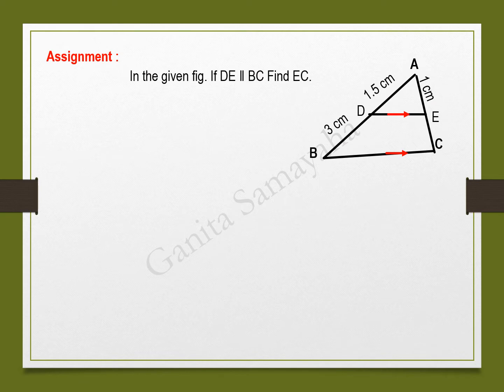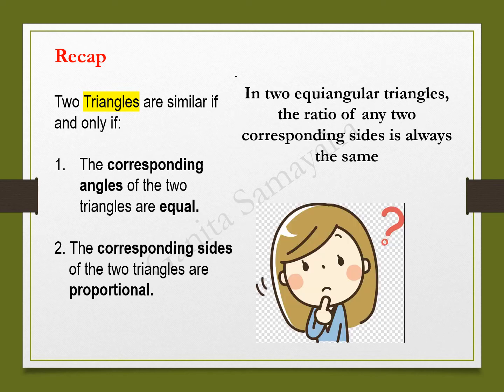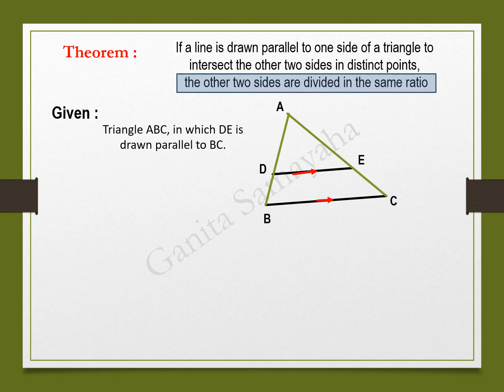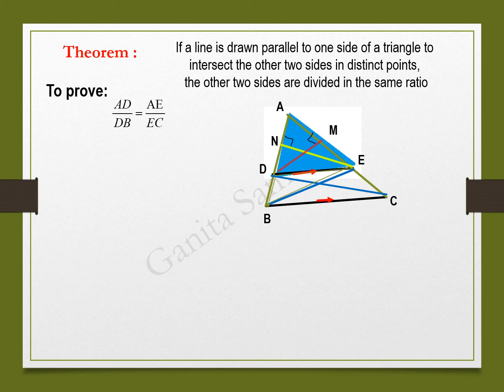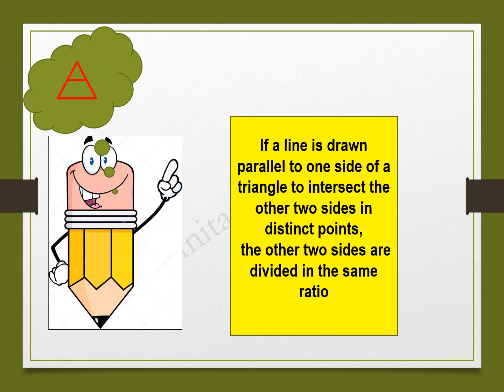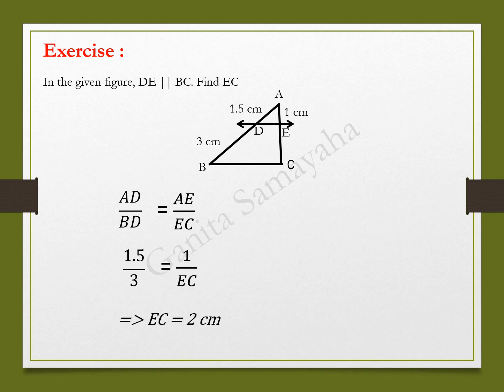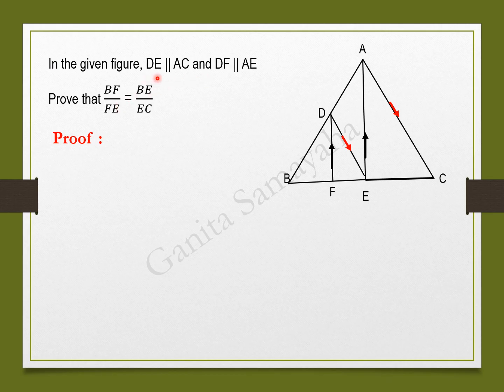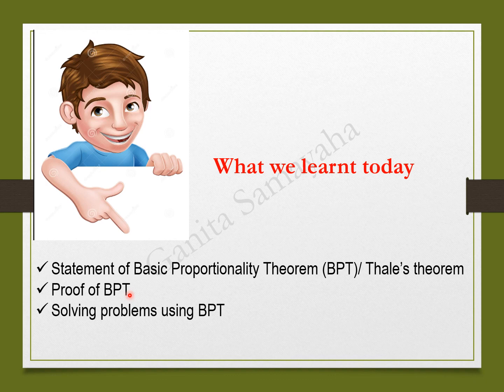Class 10 Triangles Part 3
This video intends guiding students systematically in analysing problems related to BPT.